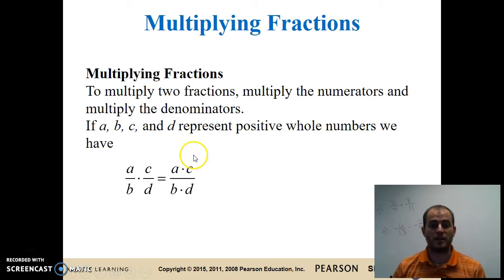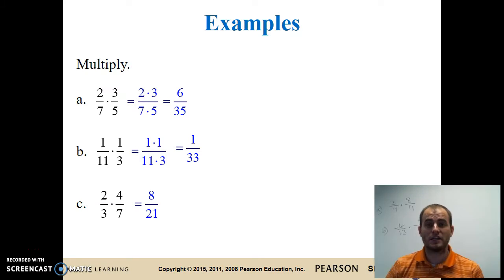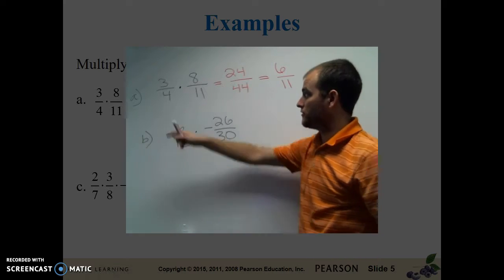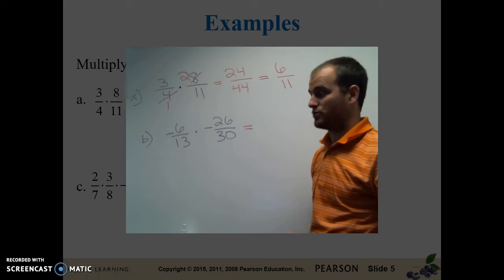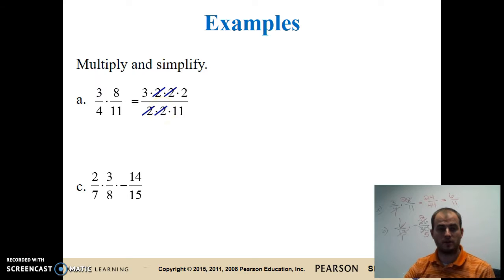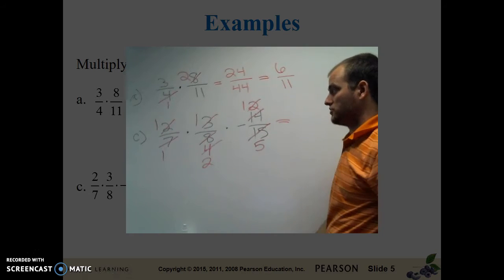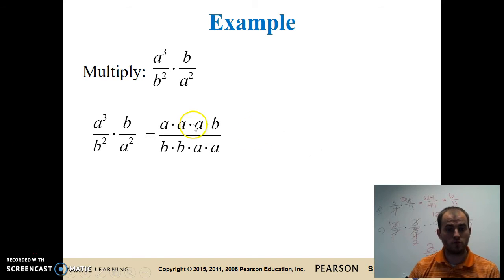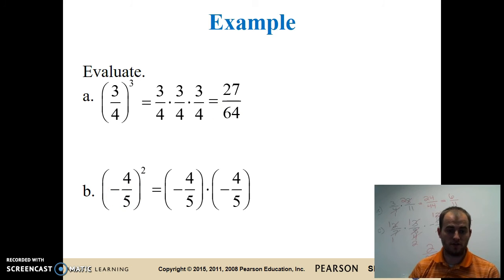Sec 4.3 Multiplying Fractions